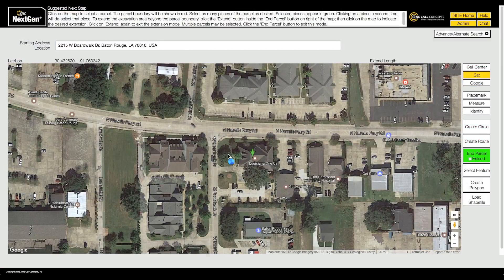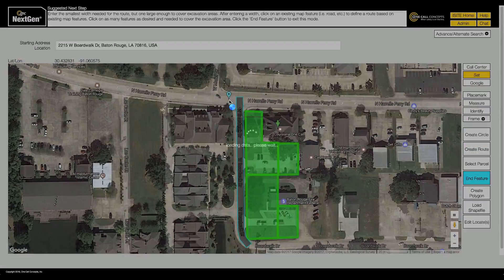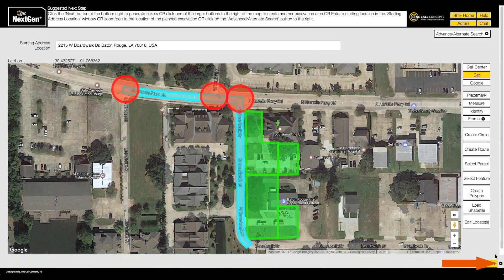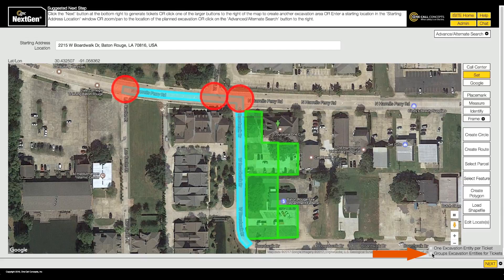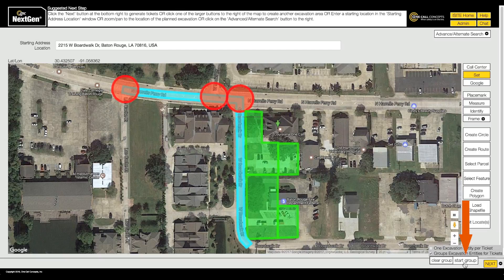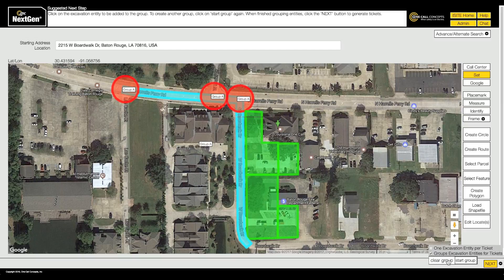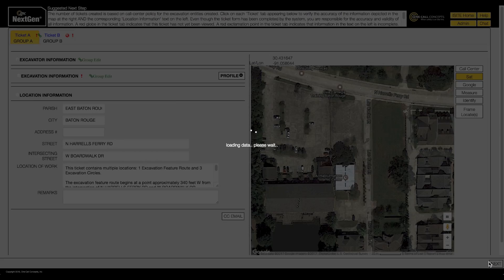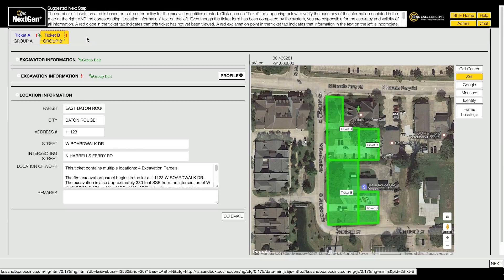LAOC ITIC NextGen - Entity Grouping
A brief tutorial on using ITIC NextGen's Entity Grouping feature to combine multiple work areas in to a single ticket, or divide them as you see fit.